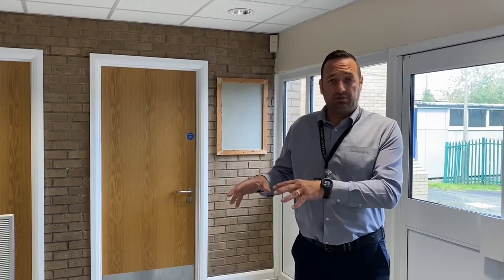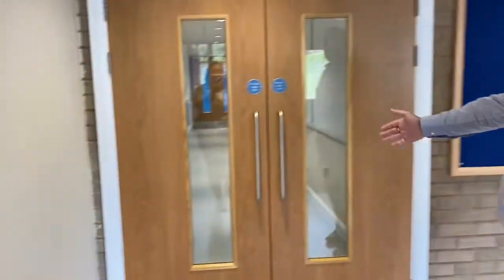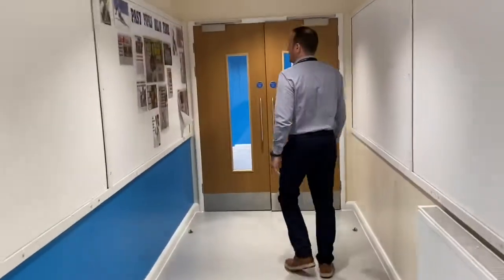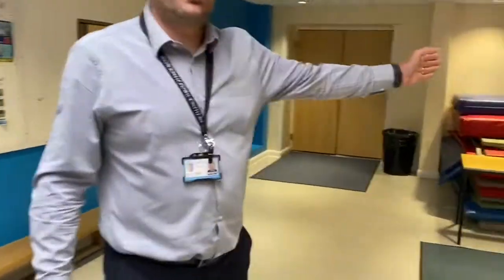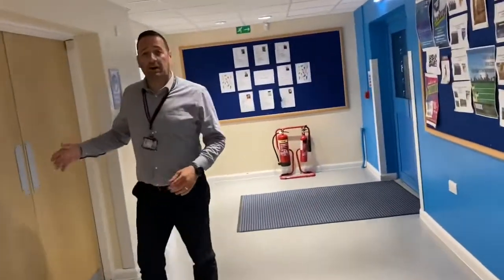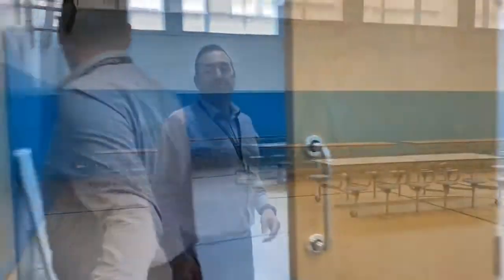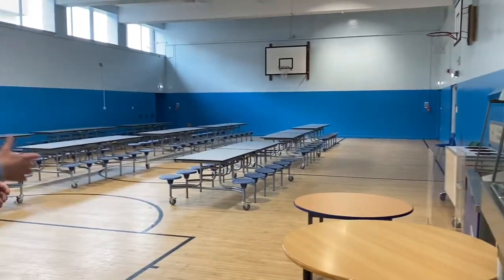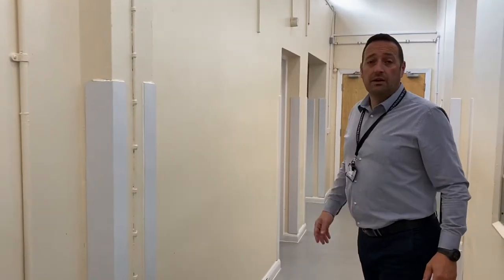Welcome to Year 7